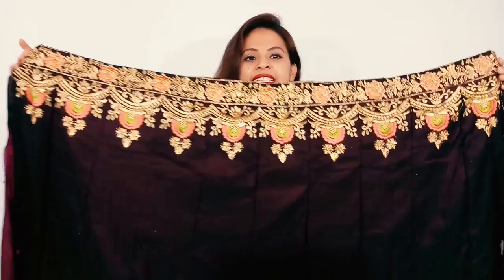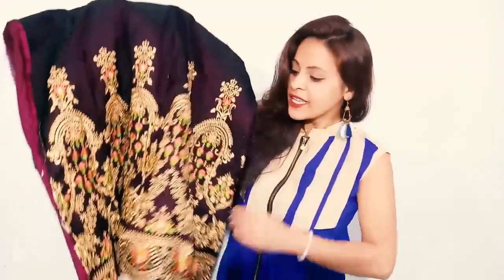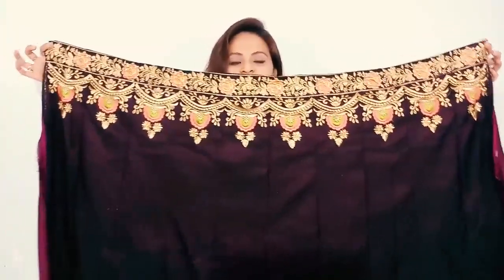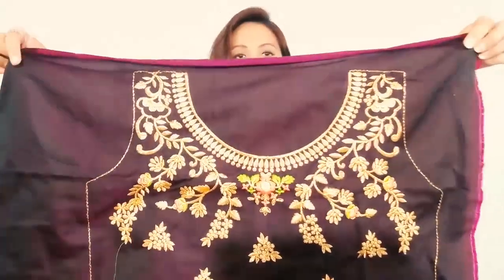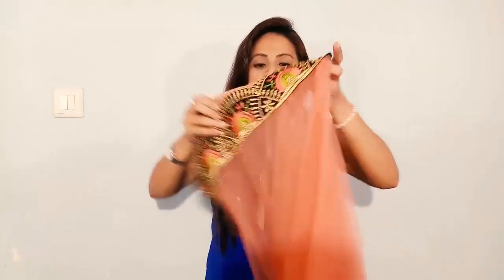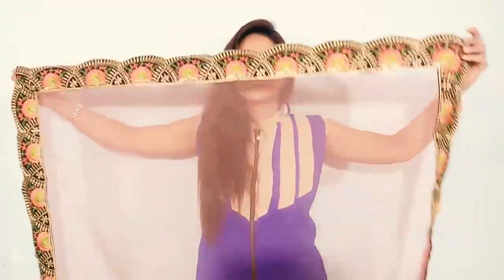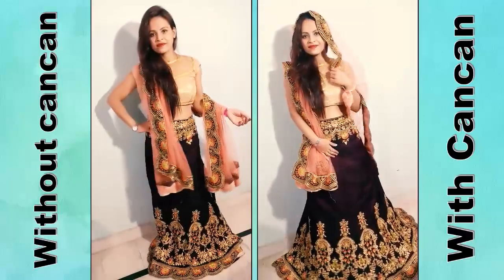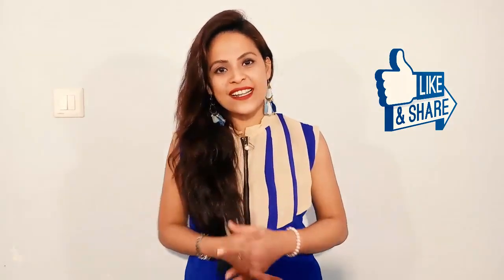Wedding Lehenga Review,Unboxing &Try On,Online Bollywood Lehenga Haul,Flipkart Review,ideas with aru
Can Can Skirt

Makeup Hindi I am sharing Wedding Special Flipkart Maroon Wedding Lehenga Review,Unboxing &Try On,Online Bollywood Lehenga Haul,Flipkart Review,ideas with aru.

❤️My name is Aradhana- An Indian Youtuber & this is Hindi makeup Channel.❤️

❤️You can check Amazon Shopping review (click on the link)❤️

❤️You can check club factory review (click on the link)❤️

💌You Can Follow Me On:💌

copyright: All the content of this channel is made by Channel owner Aradhana do not copy or use any content (paid or unpaid)... without permission email is given above.